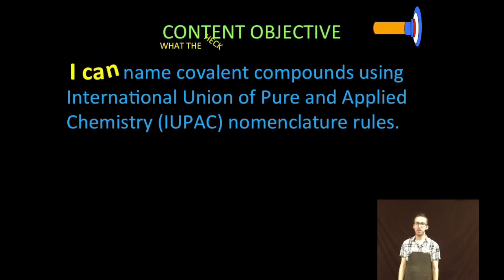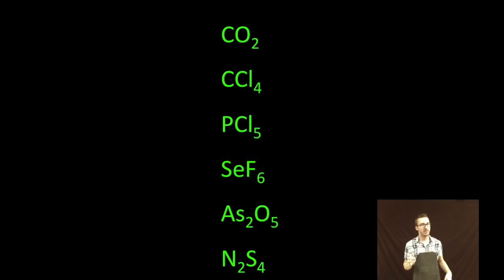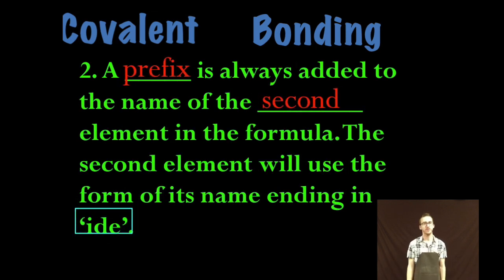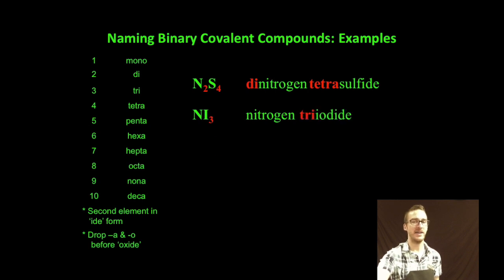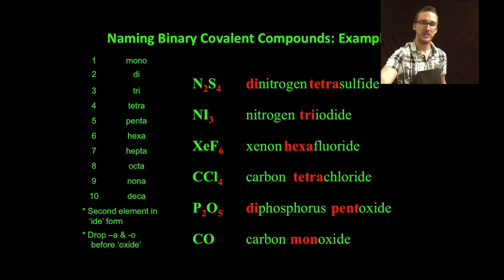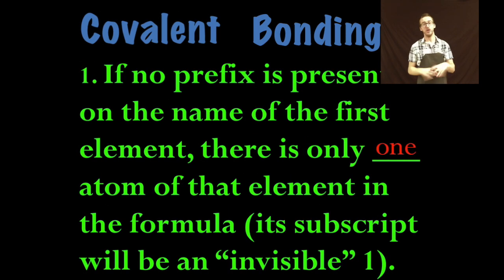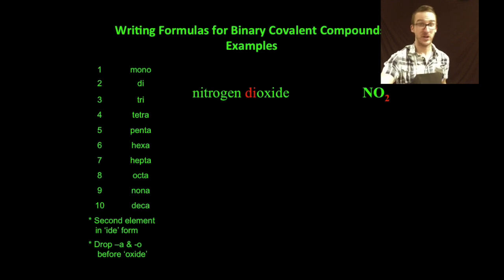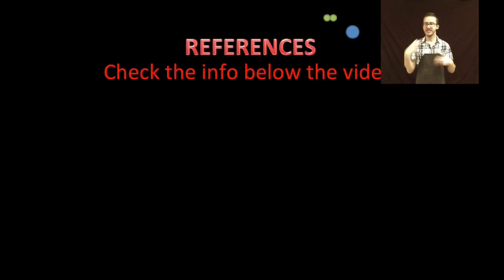Covalent Nomenclature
This video is about Covalent Nomenclature